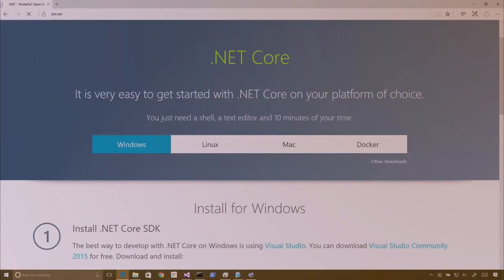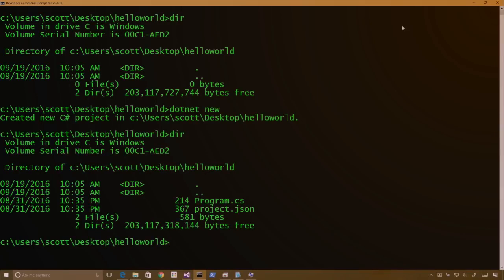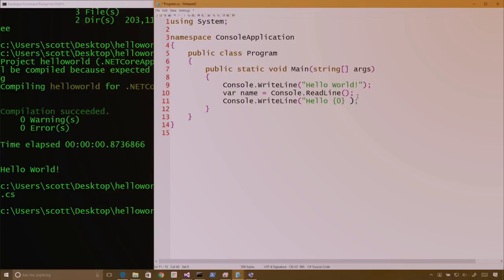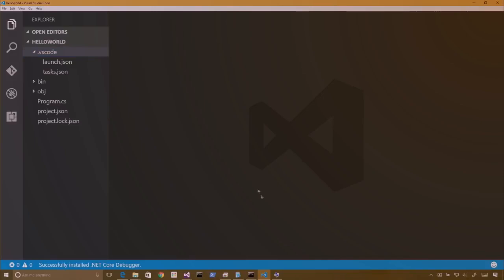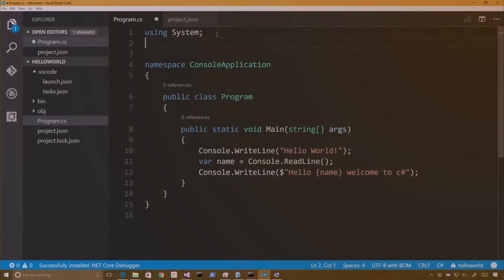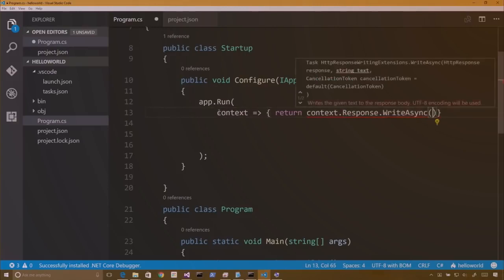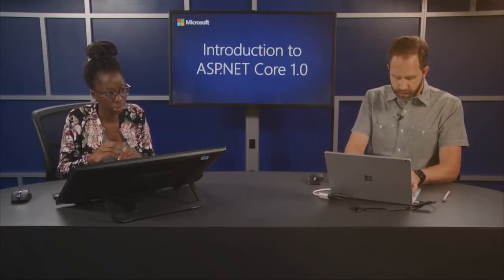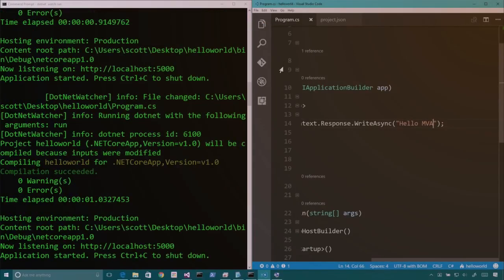01-Introduction To ASP NET Core 1.0 Part-1